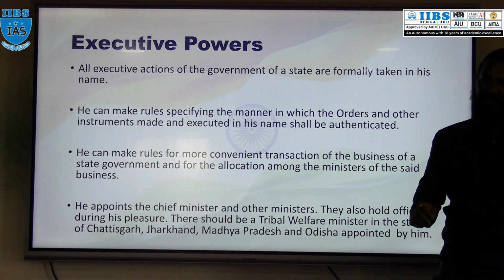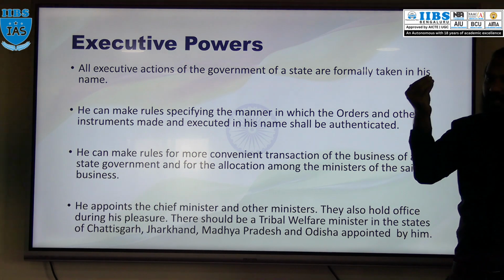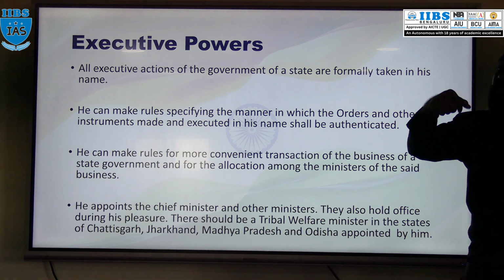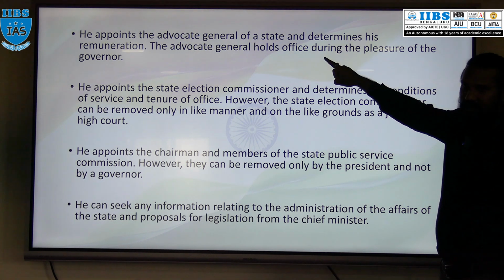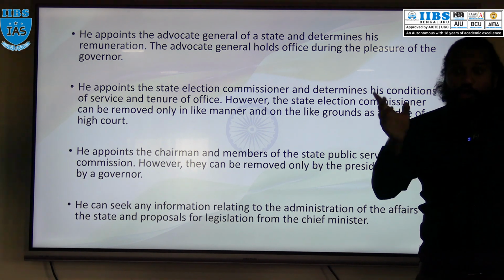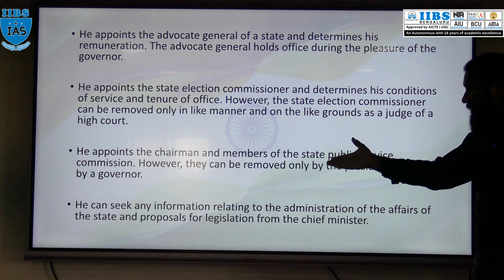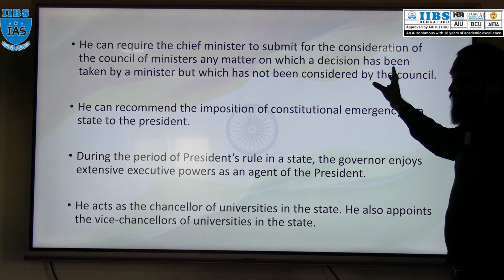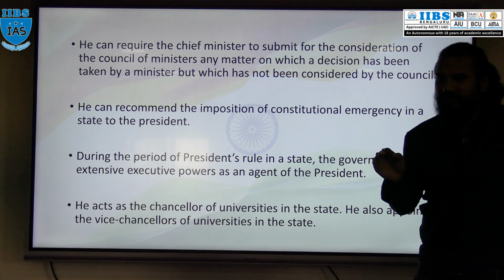GOVERNOR - 3 | RAKESH SINGH | IIBS IAS ACADEMY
The Governor is the constitutional head of a State and serves as a vital bridge between the Union and State governments. While the President is the nominal head of the Union, the Governor (under Article 153) holds a similar position at the state level.